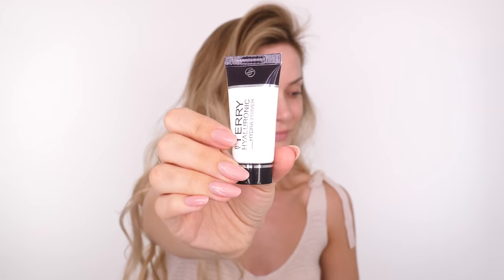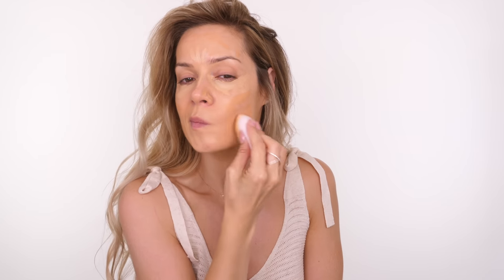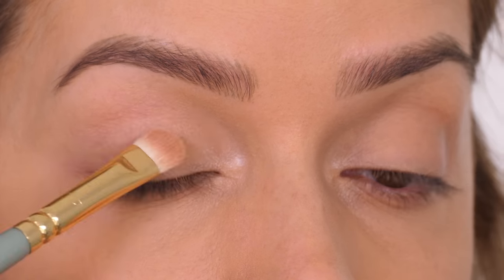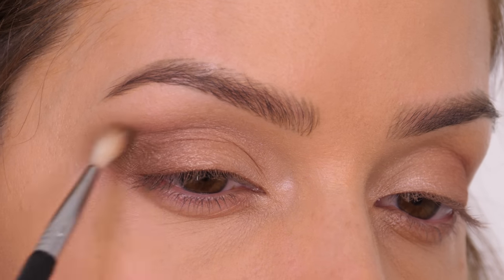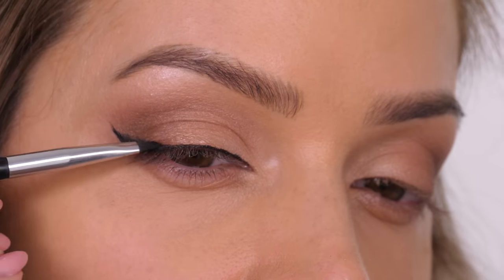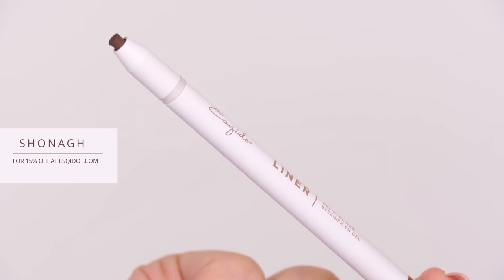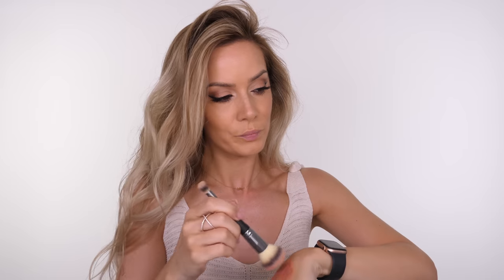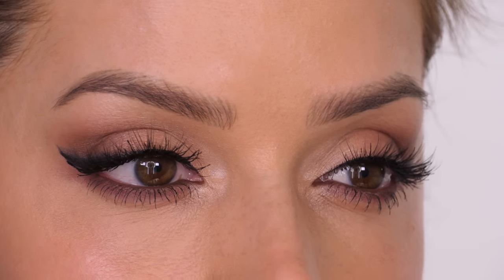Mid-Tone Brown Smokey Eye | Shonagh Scott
Hey, Beauties! Today, I have created this classic mid-tone brown smokey eye, with the addition of a smokey wing but this element is optional. Just stop wherever suits your preference. A classic smokey eye does not need to be heavy and black, it can be soft and made up of brown hues. This is universally more flattering for all age groups and can be adapted to suit your skin tone by using lighter or darker shades of the brown eyeshadow.

Code8 Day To Night Foundation - NW25

Code8 Seamless Cover Concealer - NW15

Code8 Iconoclast Eyeshadow Palette - Burnt Sienna

NUDESTIX Nudies Matte Blush & Bronze - Sunkissed